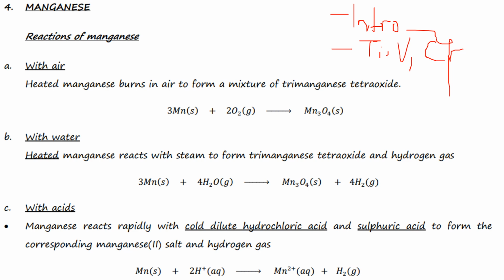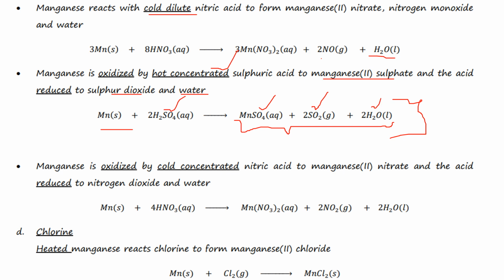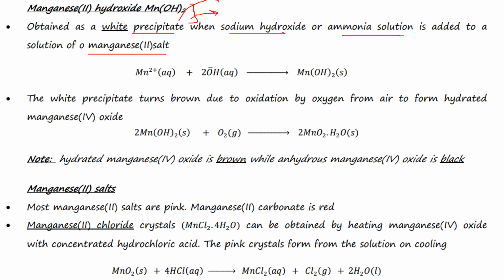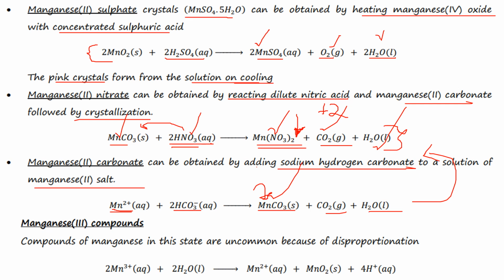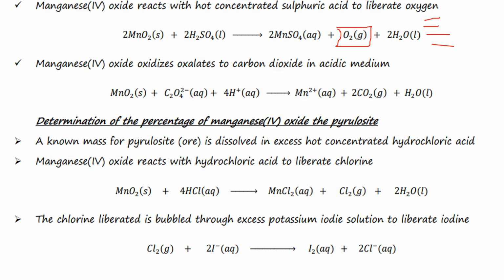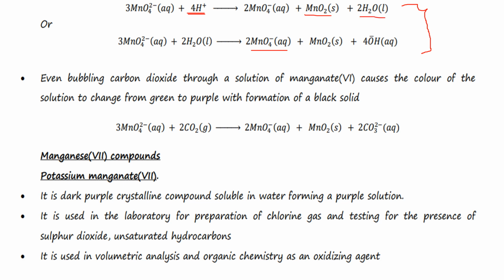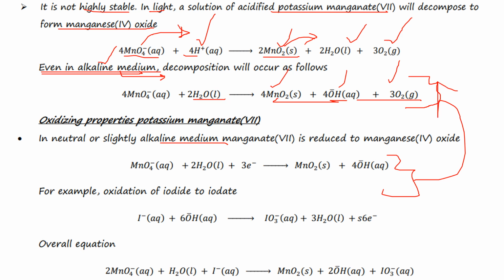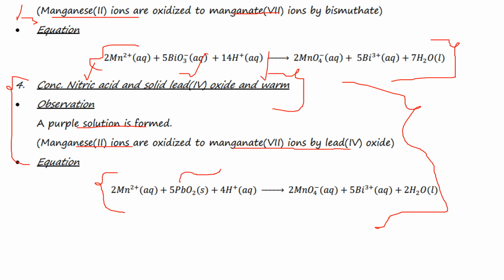Transition Chemistry of Manganese | (For S5 & S6)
In this video, I take you through the topic of transition elements of the periodic table.
You will be able to learn how to explain transition elements related questions and concepts such as atomic radius, ionisation energy, electron affinity, melting point, boiling point, etc.
This video is suitable to A-level students in Senior Five and Six offering CHEMISTRY as part of their combination. E.g. (PCM, BCM, BCA, PCB, PEM, PMT, PMA, MEG, MET, MEF, MEA e.t.c.)